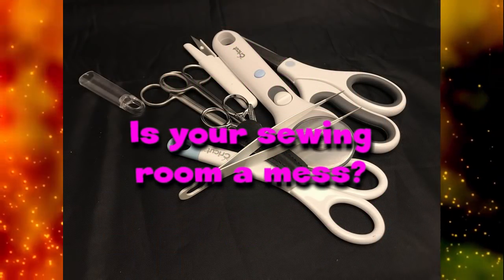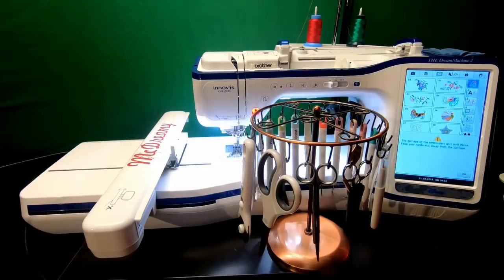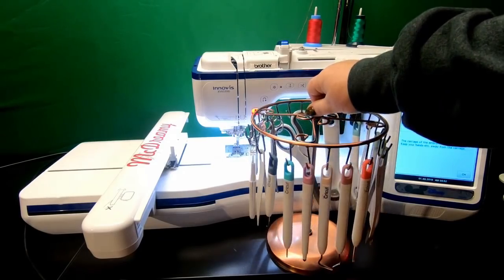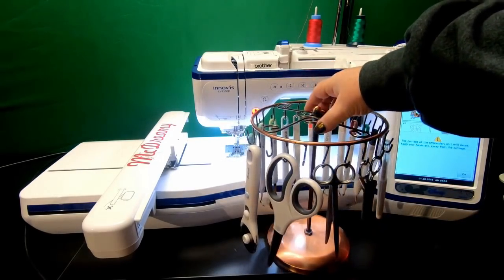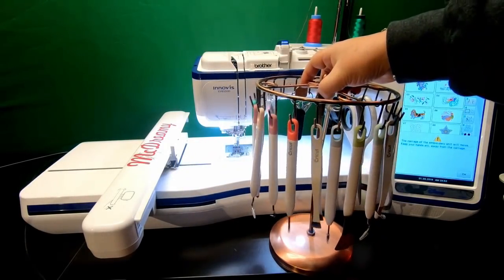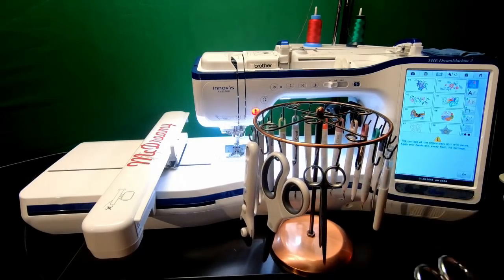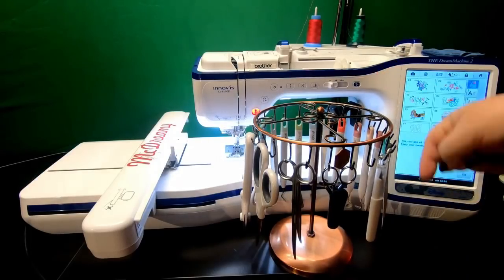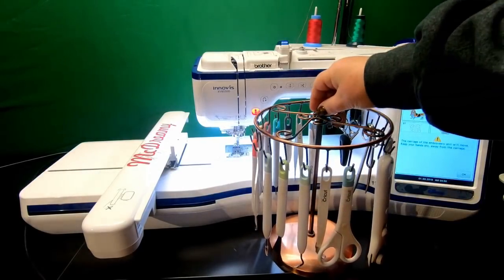Embroidery Tool Hack:Organize your machine embroidery tools with this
In this video, I am going to show you a cool way to organize your tools.  I know you can purchase different bins or containers for your tools, but I wanted something a little more organized - I don't want to be going through drawers or containers for my embroidery tools, I wanted them right there and easy to get!   Don and I began searching...and searching...and searching, and we came up with NOTHING.  Nothing that would work properly - we looked at kitchen tool storage, but those were all too big and made for different tools.

Enter my amazing mother-in-law!  Don mentioned what we were looking for and right away she found exactly what we needed - on Amazon!!!  She found a jewelry necklace holder in beautiful copper colors with a fancy design and a bunch of hooks.  Yep, perfect for all my tools, fantastic idea and it works so well and holds all of my embroidery tools in one place.

OTHER THINGS I HAVE:
Floriani Thread
Gunold Thread